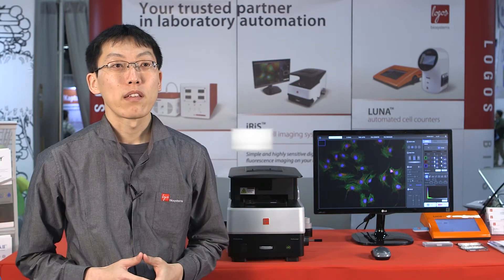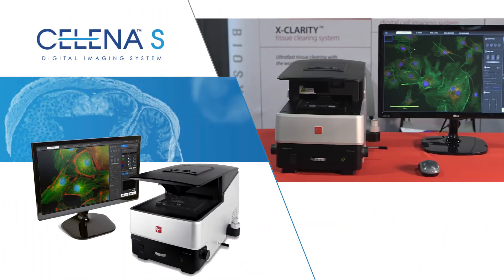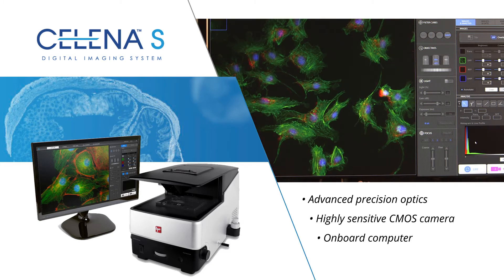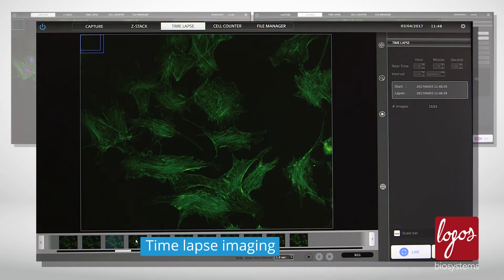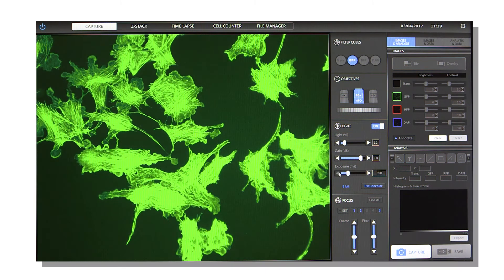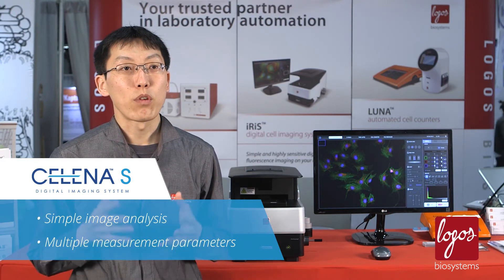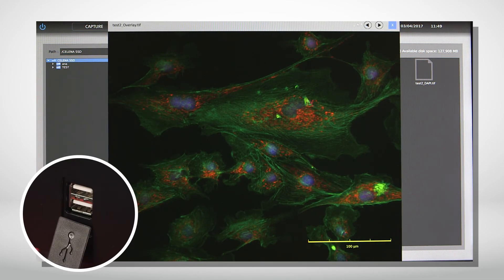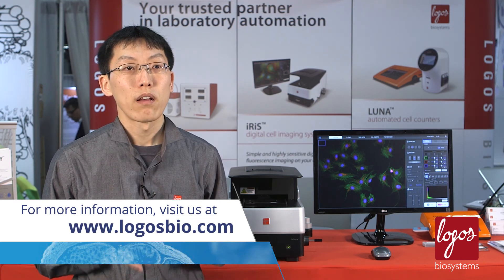CELENA® S at AACR 2017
The CELENA® S is a comprehensive solution for capturing publication-quality fluorescence, brightfield, and phase contrast images. Sophisticated software accommodates a wide range of imaging applications such as image capture and analysis, live cell imaging, and even automated cell counting.